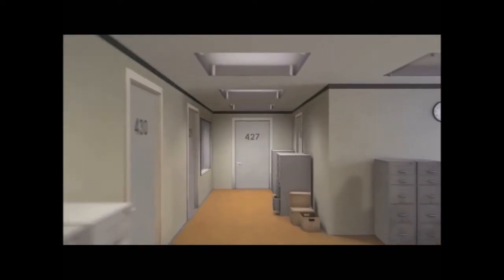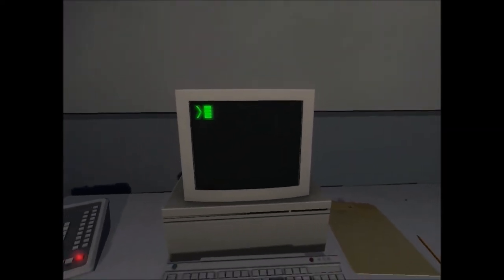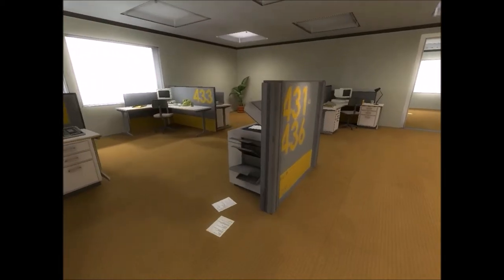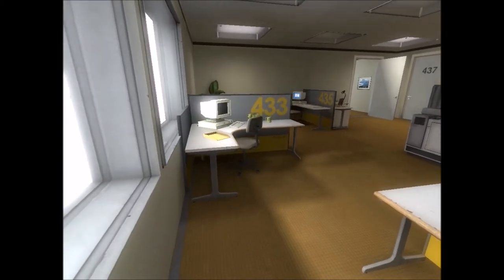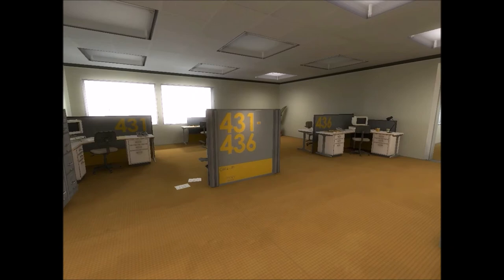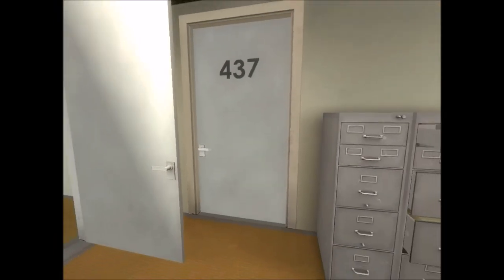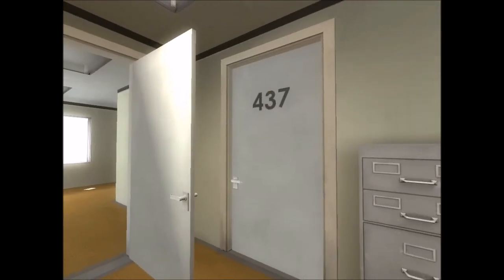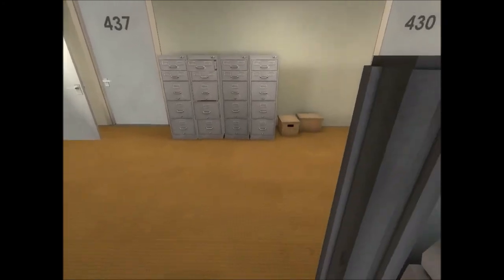Let's Play Stanley Parable | Part 1 Achievement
Lets Play Stanley Parable | Part 1 Achievement

A play through the game "Stanley Parable" without commentary. This was my first time playing it, so I hope you enjoy it! :)